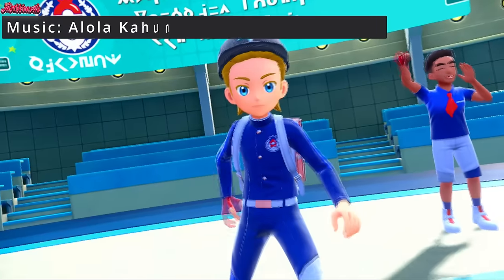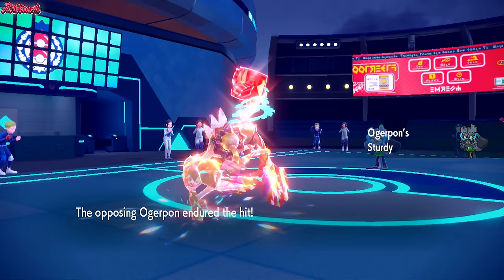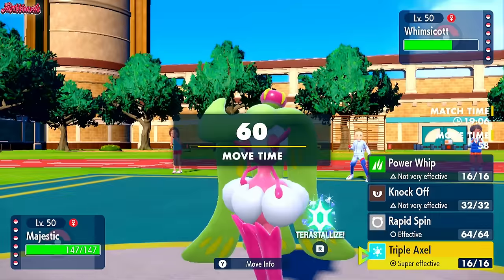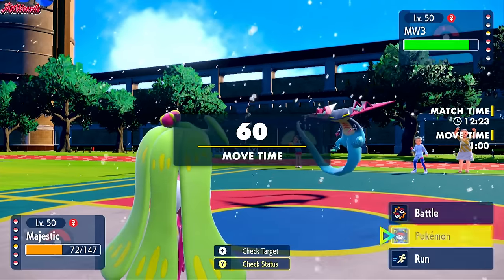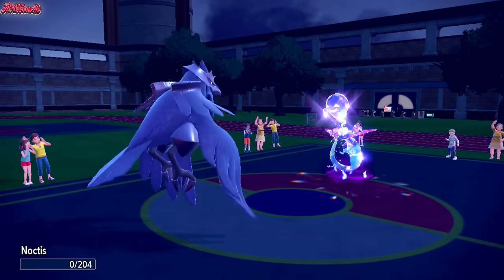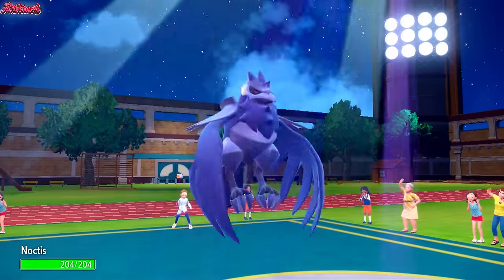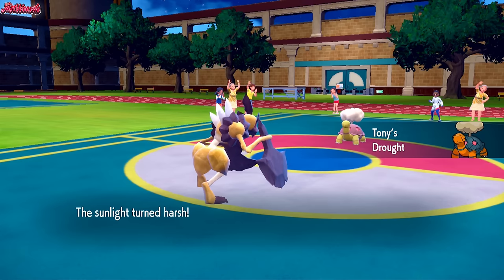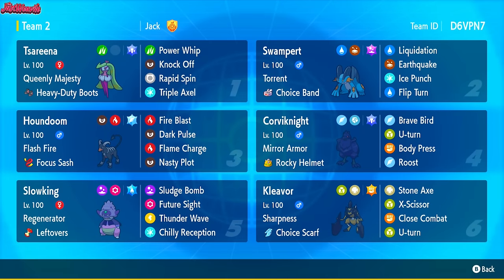They Said Tsareena Was 𝙏𝙀𝙍𝙍𝙄𝘽𝙇𝙀, Until 𝗧𝗛𝗜𝗦 Happened...